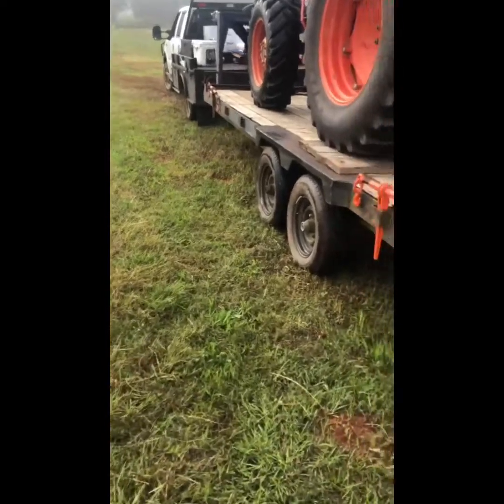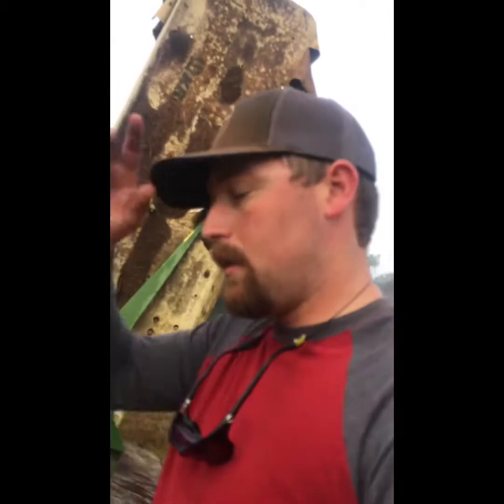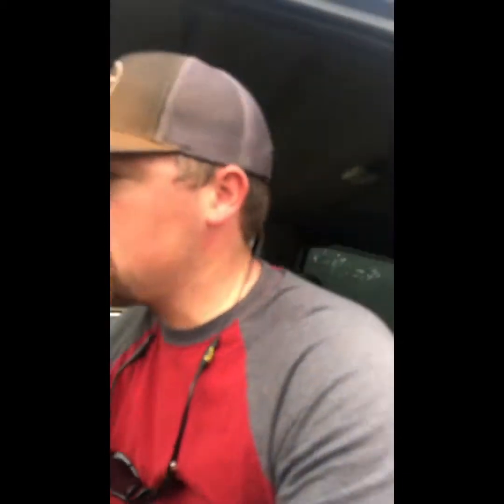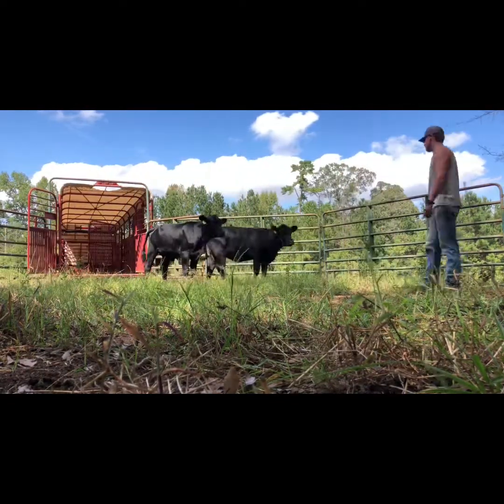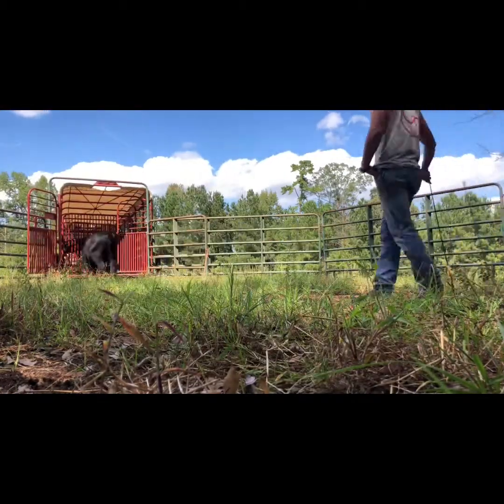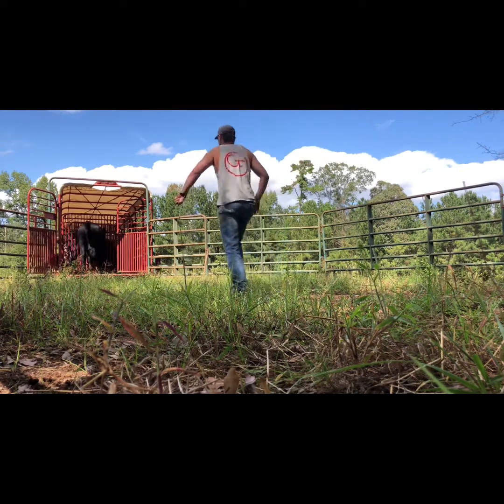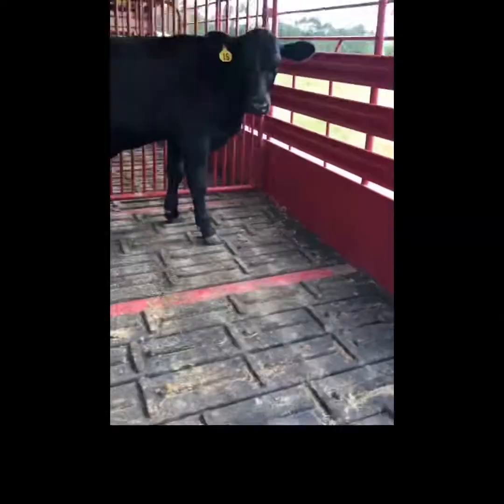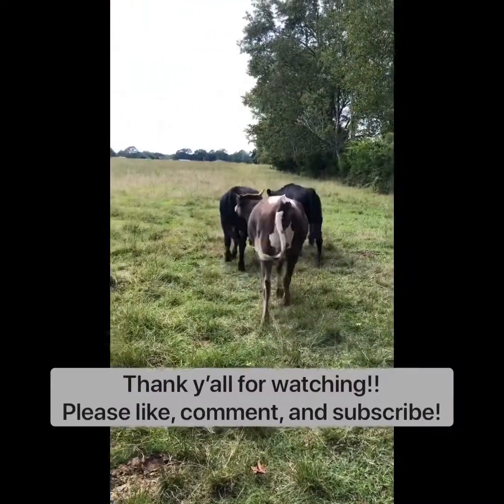Wrapping up hay season 2020 and moving cows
The beginning of the end is upon us. The start of the last cutting and in true fashion a minor mishap decided to show its ugly face. Once that belt is picked up, it’s time to hook to the stick trailer and move some cows. Loading up a bull to move him off of the cows and moving two calf’s off of their pasture to make room for the bull and move them out with the rest of the big cows! So much going on in such a short time but I had to get done so I could watch the opening weekend of college football! Thank y’all for watching and I hope you enjoy!